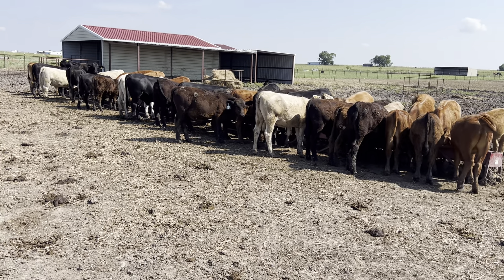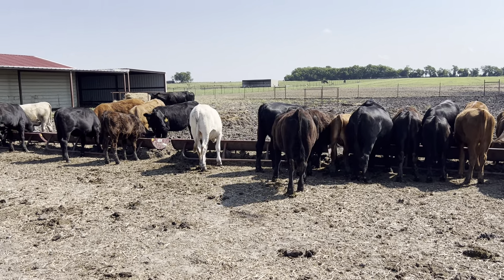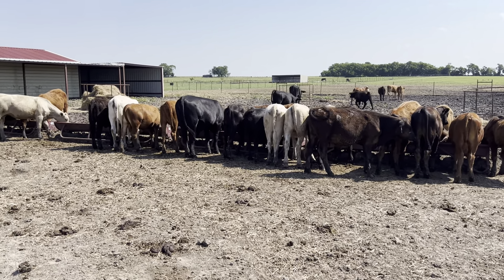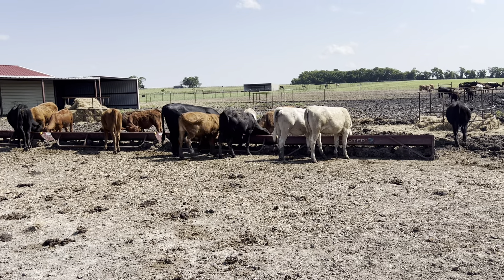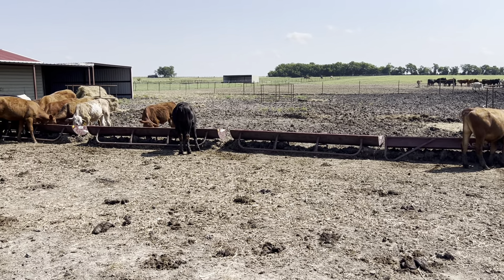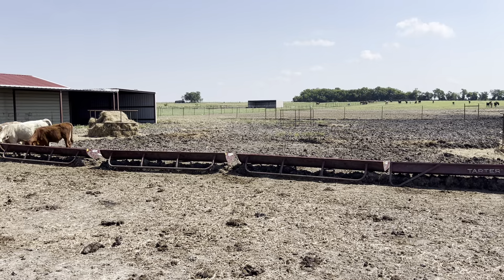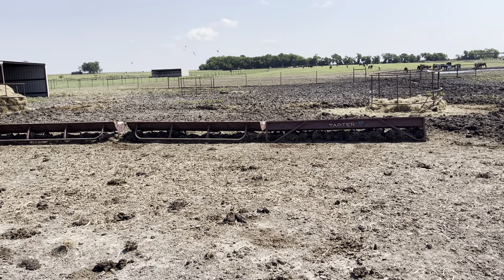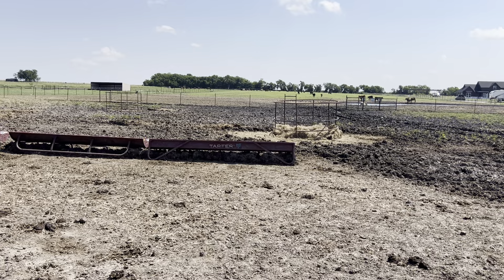Life and Death Battle for One Centimeter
In reality that one centimeter is all it takes.